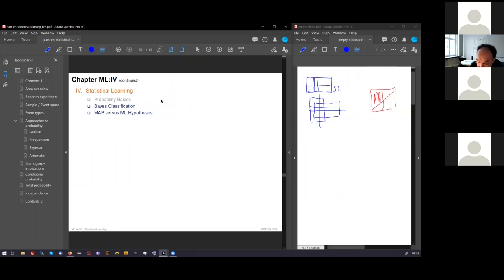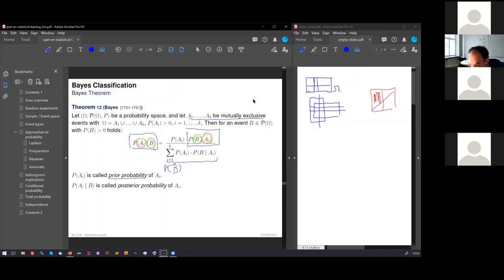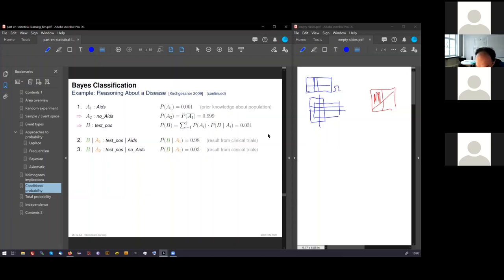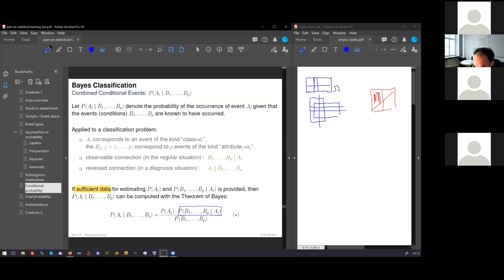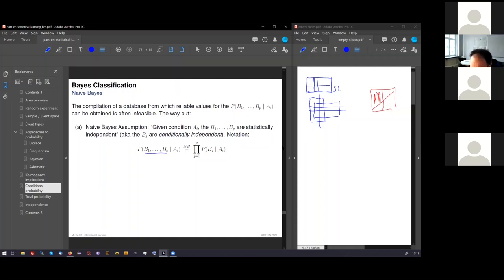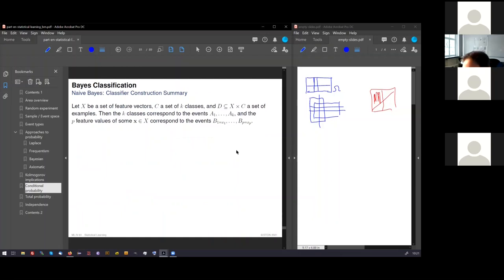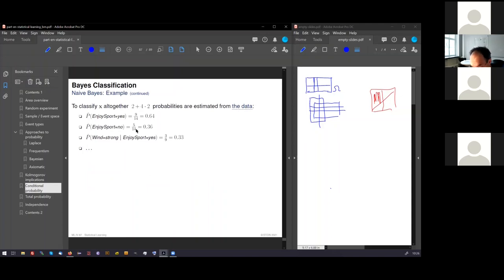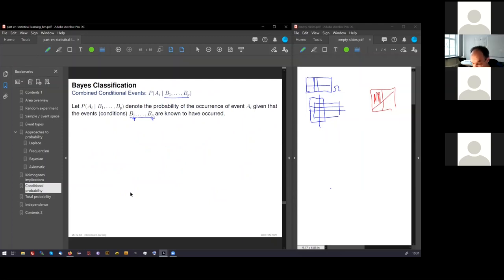Machine Learning » Statistical Learning » Bayes Classification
Collection. Machine Learning.
Part. Statistical Learning.
Unit. Bayes Classification.